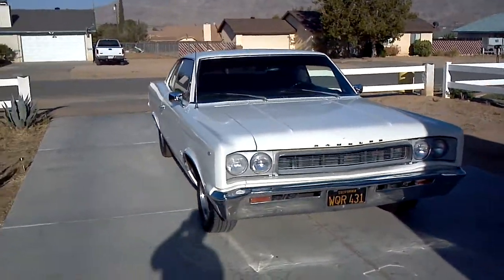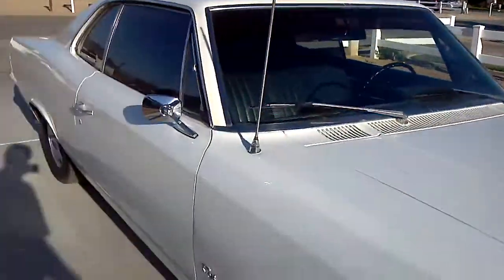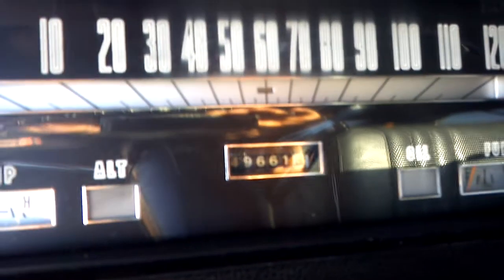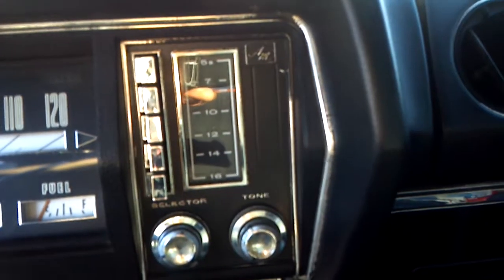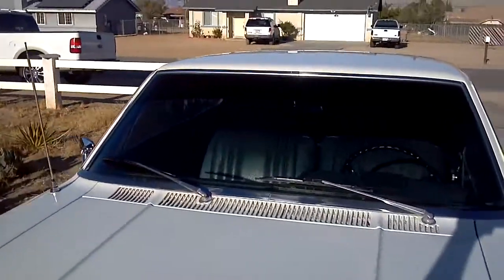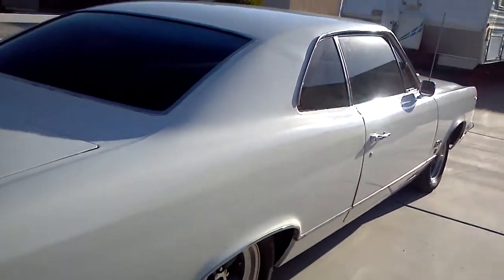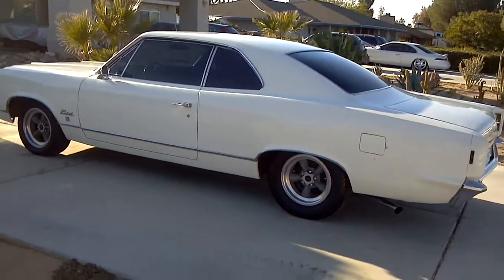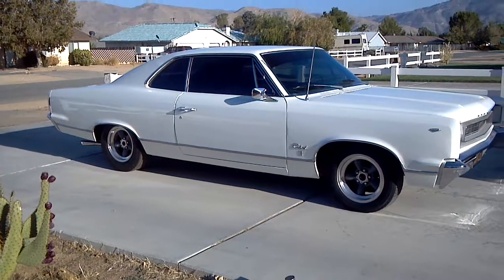Q-lab Project Rare 1967 Rambler AMC Rebel 343 Typhoon For Sale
Selling my rare 67 Rebel.
Original 49K, 343 Hi-po, factory A/C, Calif. black plates w/original owner's documentation, selling dealer frames.
Runs n drives awesome.